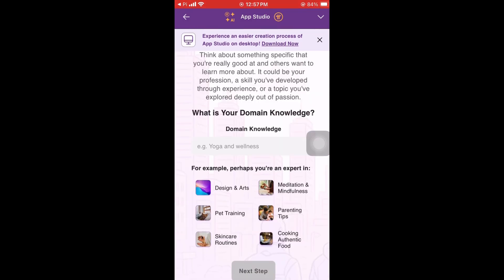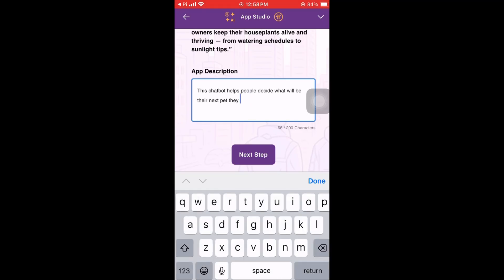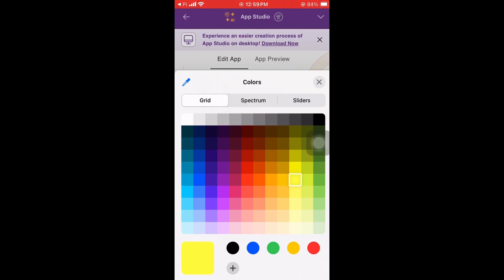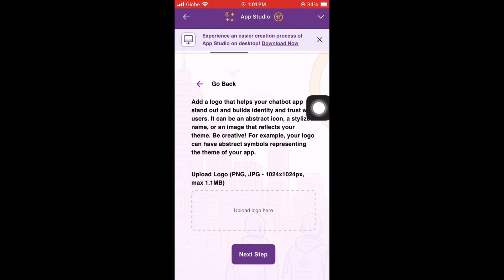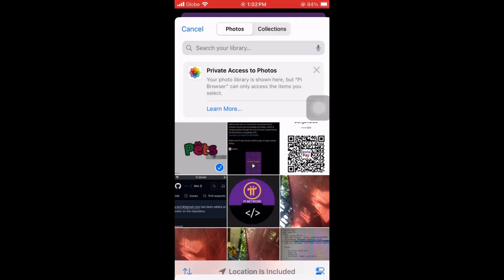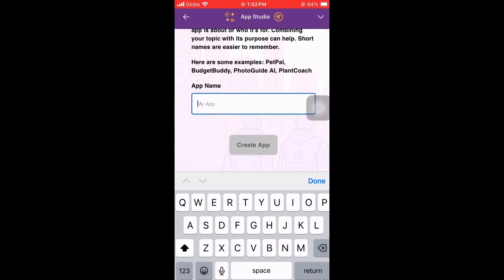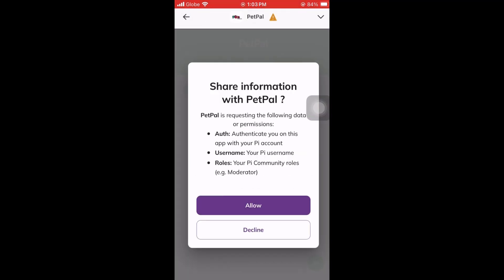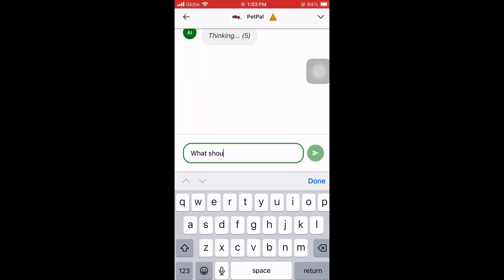BREAKING: You Can Now Upload Logos in Pi App Studio! 🔥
🚨 BREAKING UPDATE for Pi Network App Builders! 🚨
Pi App Studio just unlocked a brand-new feature: You can now upload your own LOGO to your chatbot or app!
✅ Build brand identity
✅ Increase trust and professionalism
✅ Stand out in the growing Pi ecosystem

Whether it’s an abstract icon, a stylized name, or a visual that reflects your app’s theme — logos make your app unforgettable. Just upload a PNG or JPG (1024x1024, max 1.1MB) directly inside the Pi App Studio.

In this video, I’ll walk you through:
Where to find the logo upload option
How to prepare your logo for upload
Tips on choosing a creative and memorable app icon

🔧 Make your Pi App not just functional — but iconic.
📲 Get inside the Pi Browser, open App Studio, and start uploading your brand!